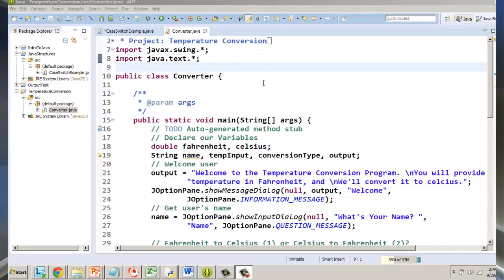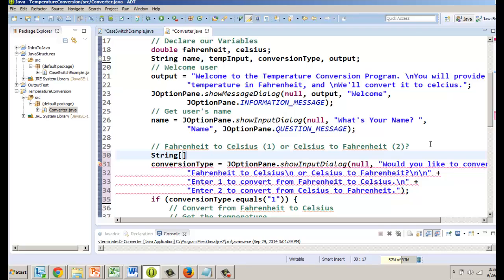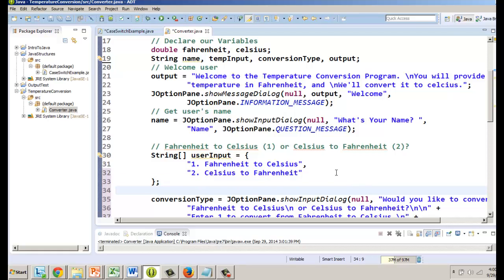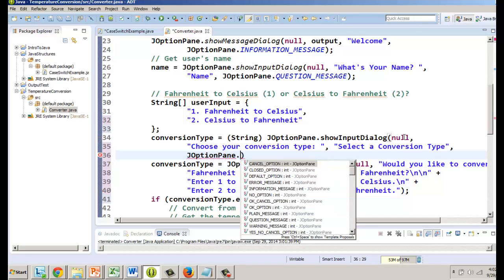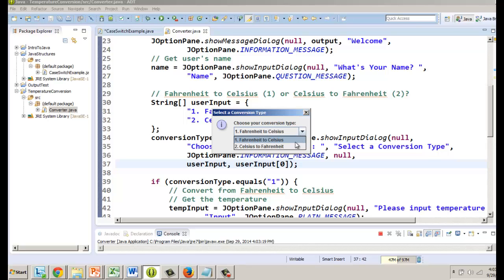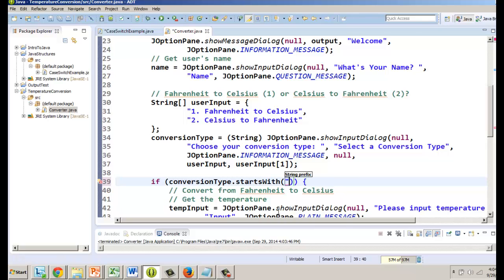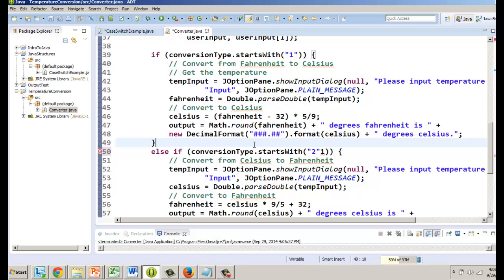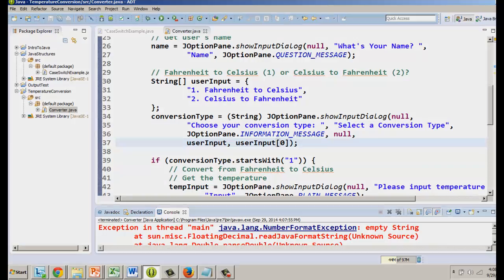Basic Java Temperature Converter Part 4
Create a drop-down list of menu items using Swing and JOptionPane.